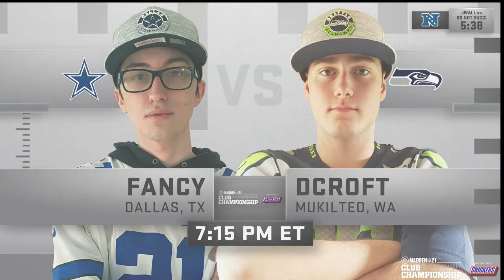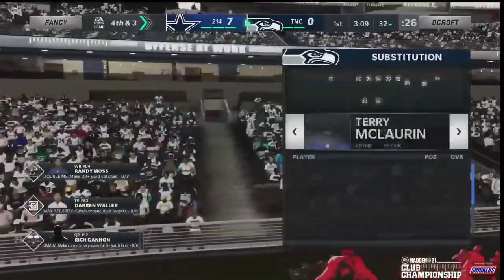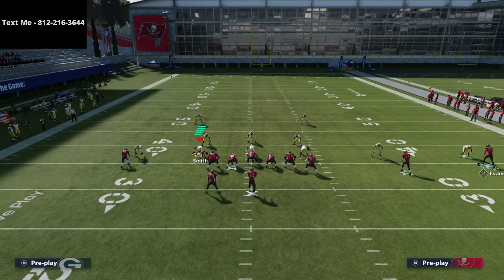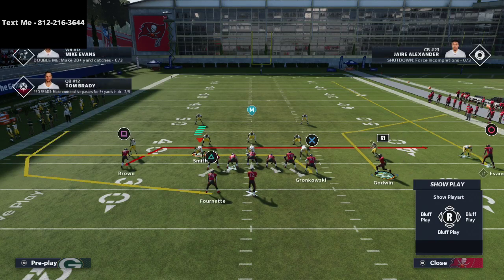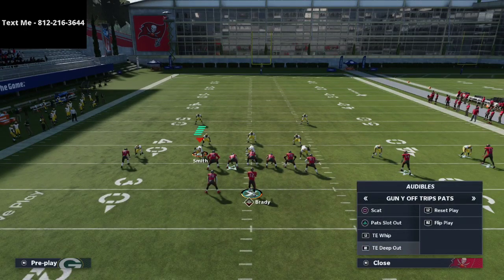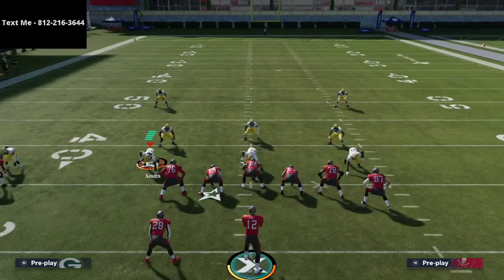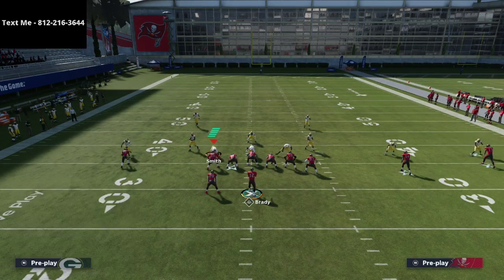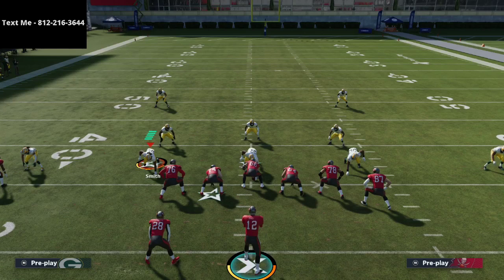Madden 21 - How DCROFT Runs The Best U Trips Offense in the World| #1 Offensive Pro Play Breakdown